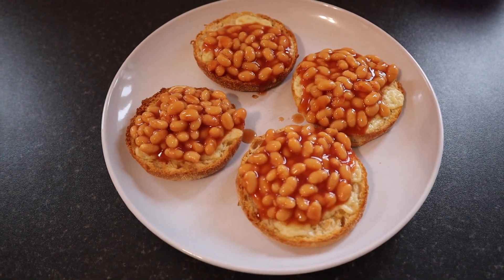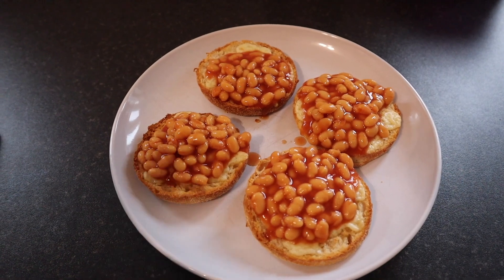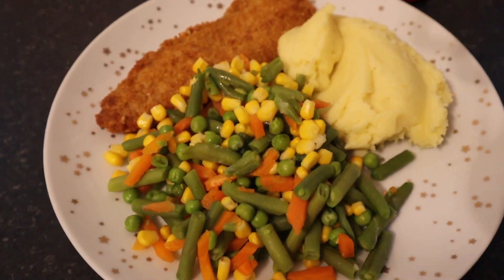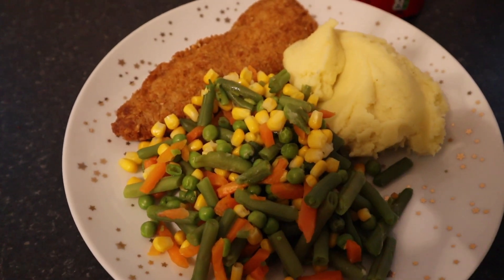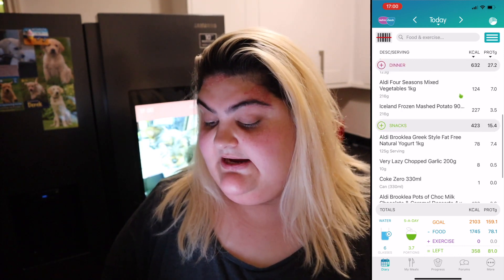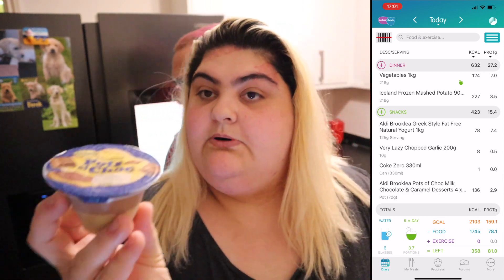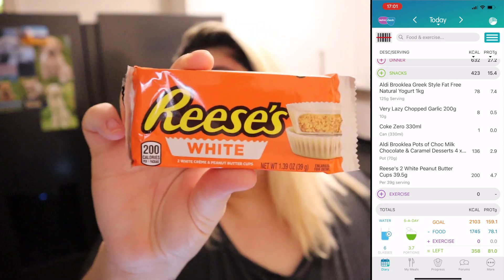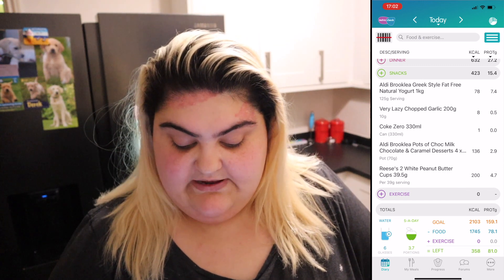REALISTIC WHAT I EAT IN A DAY | CALORIE COUNTING | 24.01.22 | LOUISAS WORLD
Helllooo everyone!! 💕💕

In today's video, I show you what I eat in a day while calorie counting! I am so so new to this so any tips, tricks or advice would be massively appreciated. My daily calories are 2250 according to my TDEE ❤️